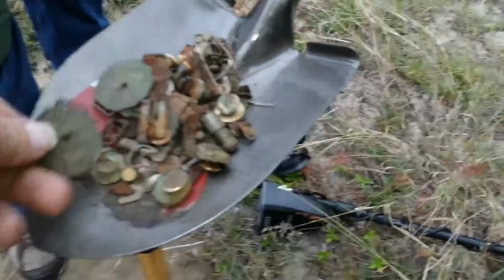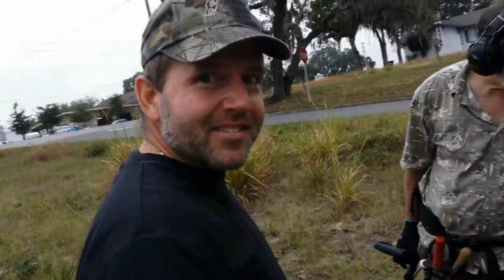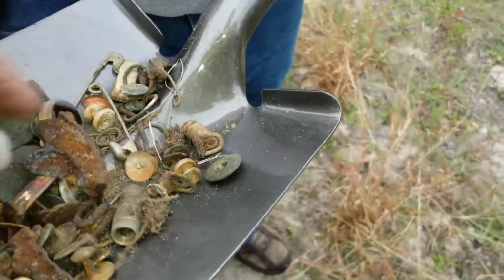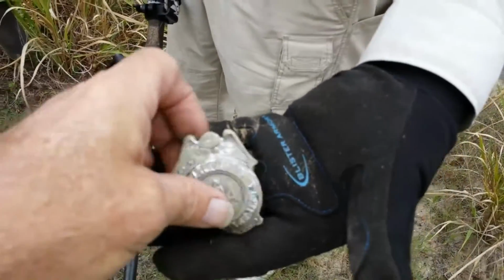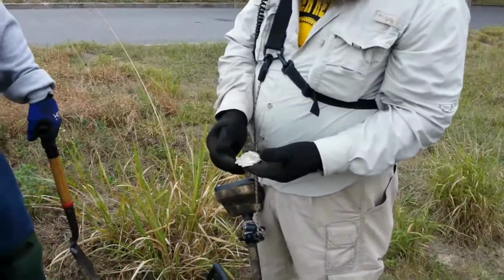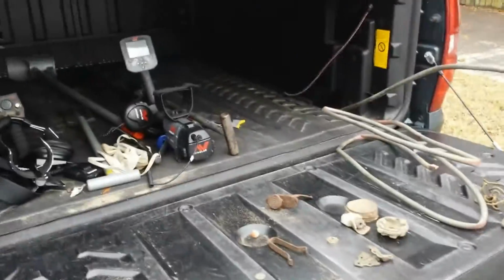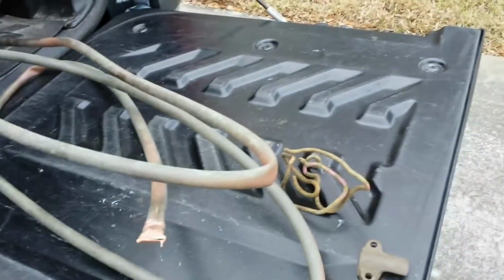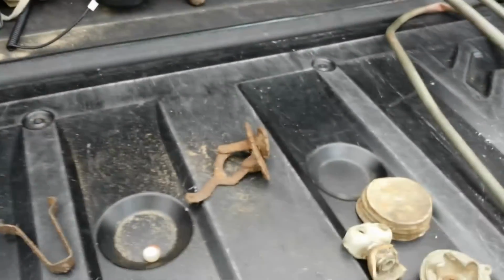Clermont Florida Hunt..Minelab ETrac , Minelab CTX 3030 , Garrett AT Pro , Whites V3I